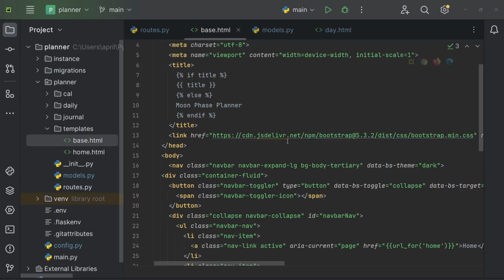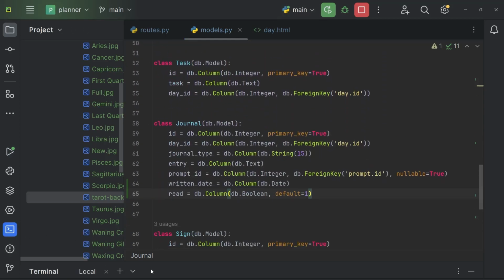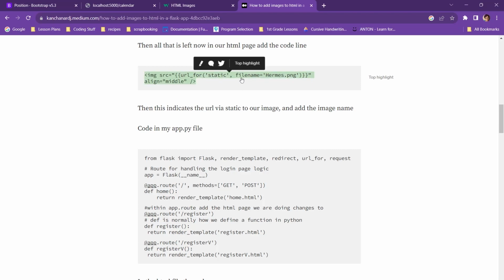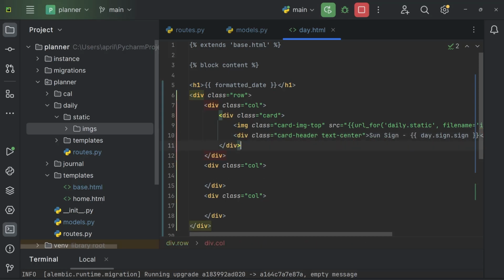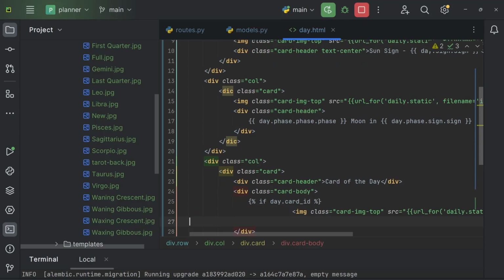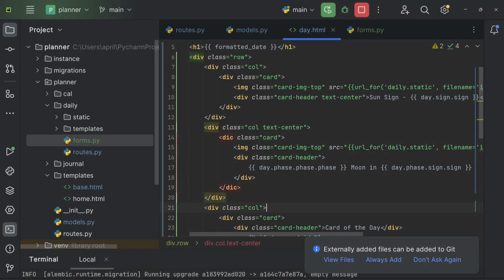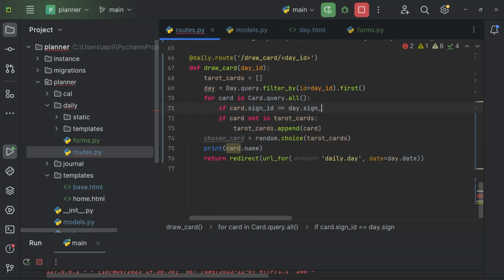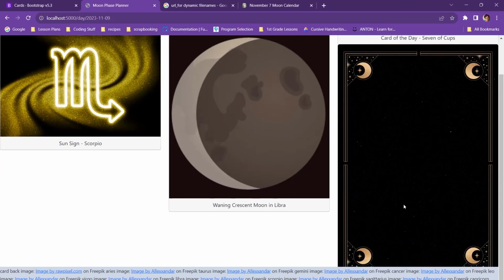Flask Moon Phase Planner Live Coding - Updating the Daily Page with Images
Welcome back to AprilMayCodes! In this video, I (eventually) get the daily page started with the column set up I want to use. I add the sun sign image, the moon phase image, and a card back image for the tarot cards, because I haven't gotten all the tarot card images added to the project yet. I also add the ability to have the web app draw a card for you if you don't feel like drawing a card yourself, and then it adds that to the database and updates the daily page.